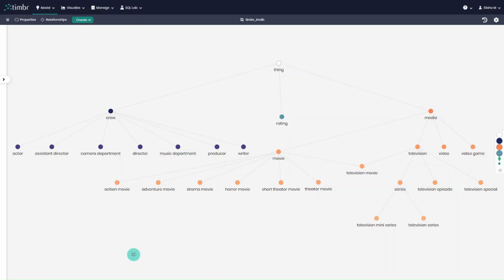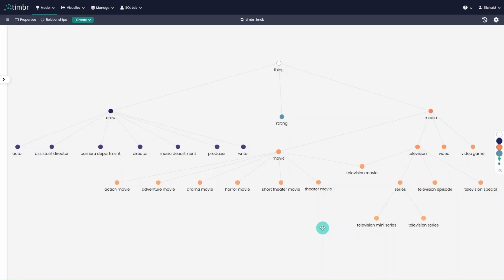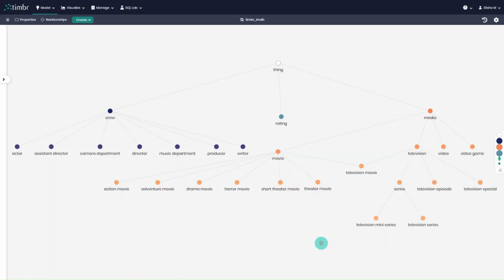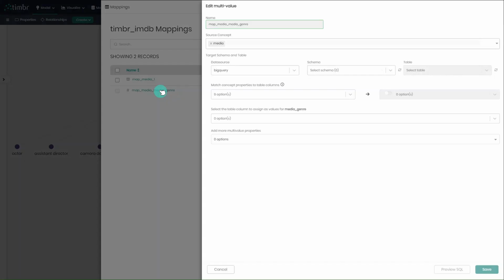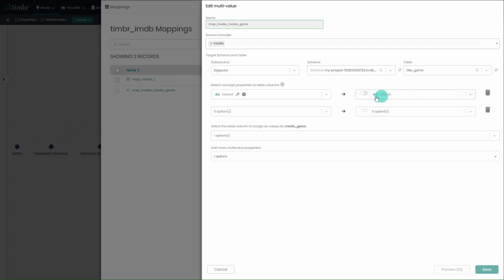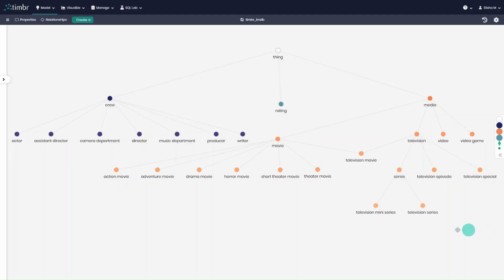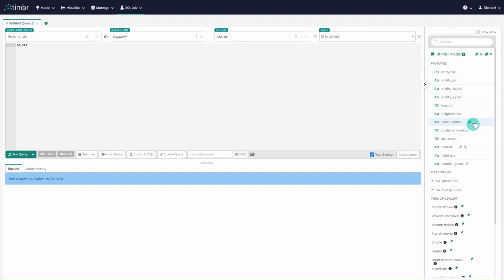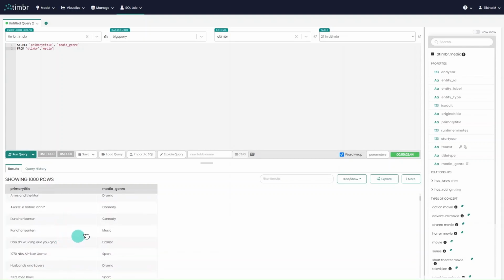Ontology Explorer: Creating & Mapping a Multi-Value Property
Quick tutorial for creating and mapping a Multi-Value property in Timbr's semantic graph data management platform.